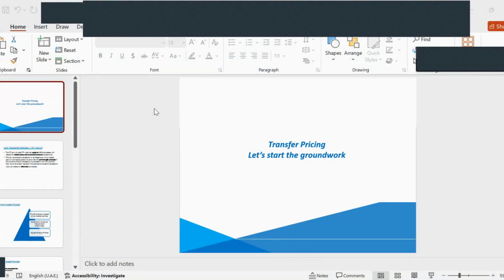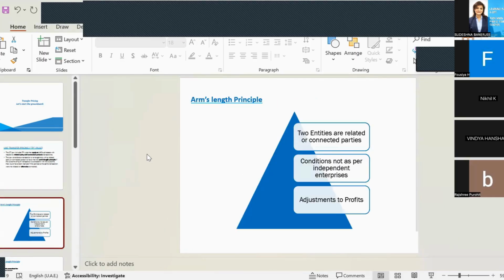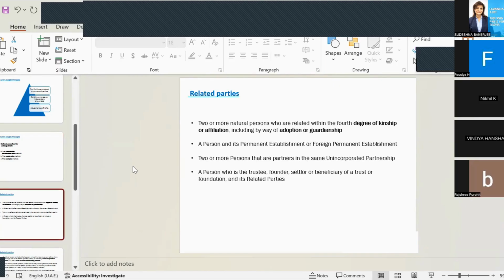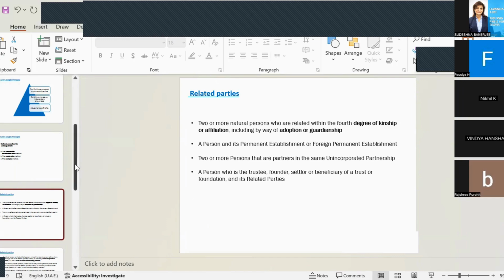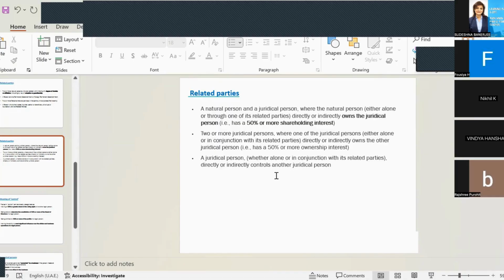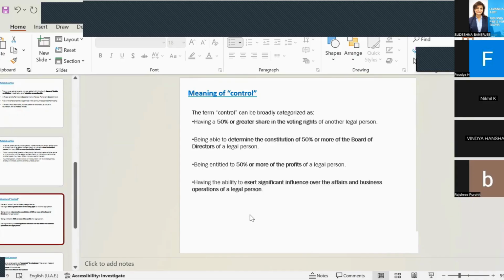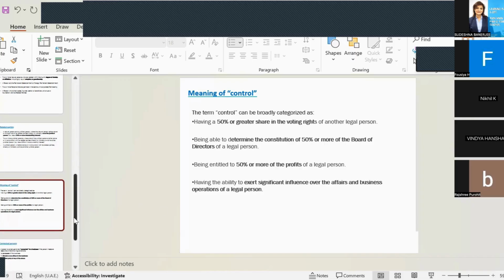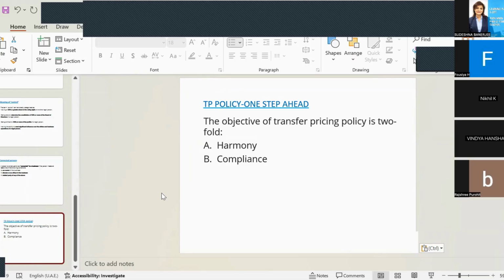UAE Transfer Pricing Explained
UAE Transfer Pricing